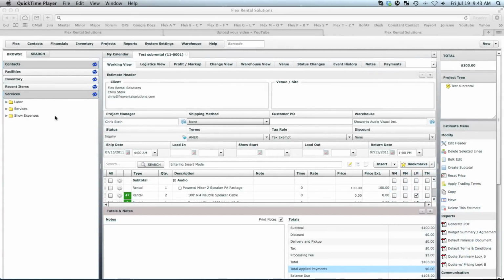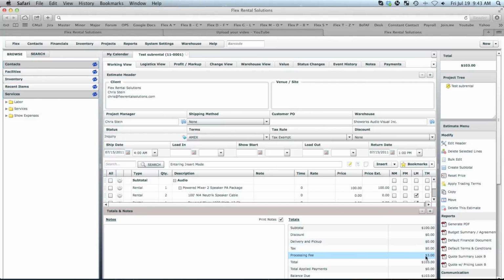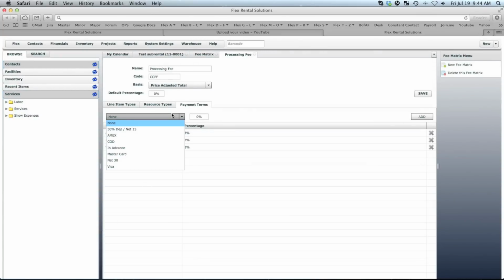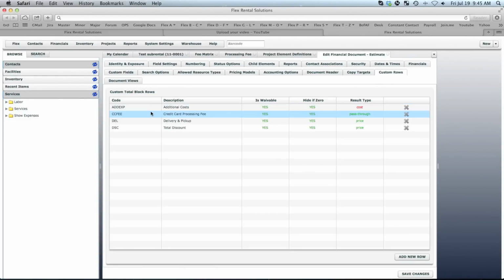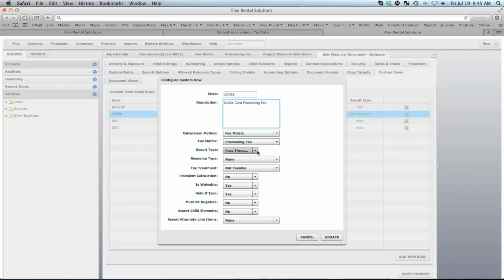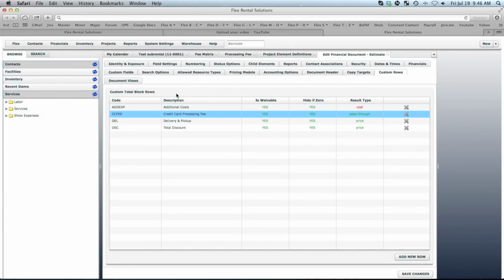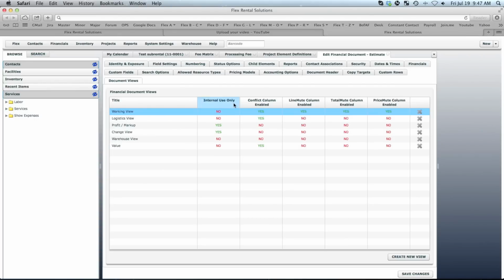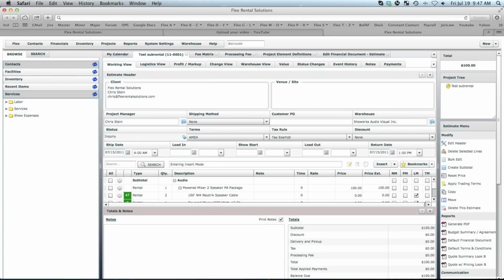Credit Card Processing Fee's Using Fee Matrices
In this video we show how you can add processing fee's when using specific terms with specified fee matrix settings.